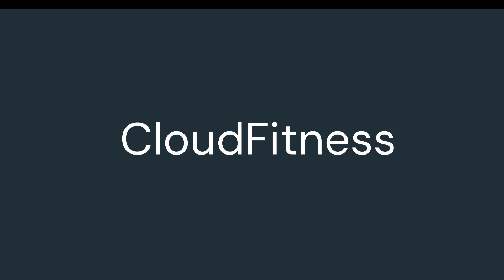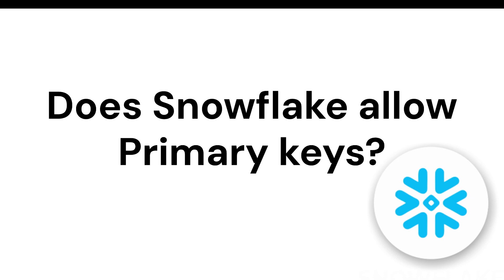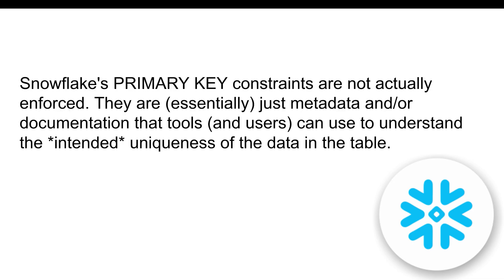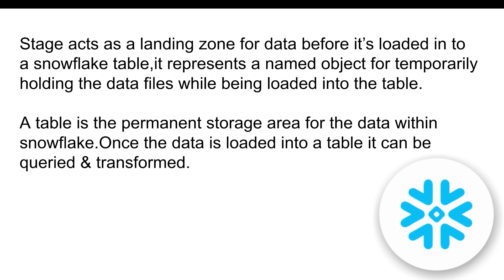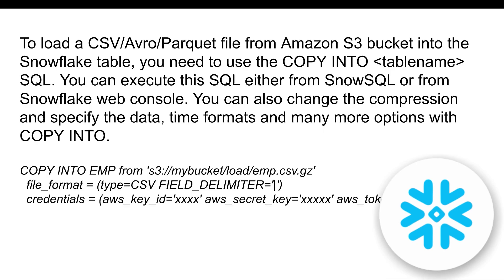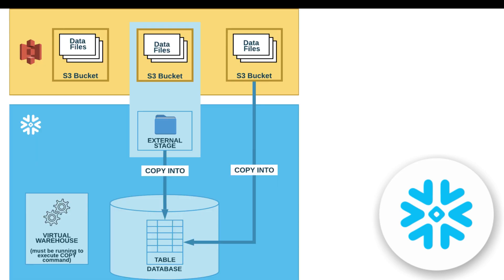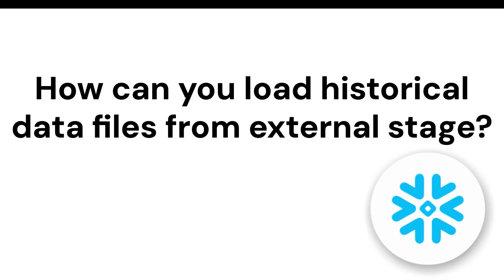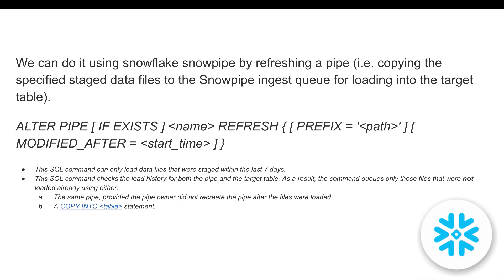Snowflake Interview Questions